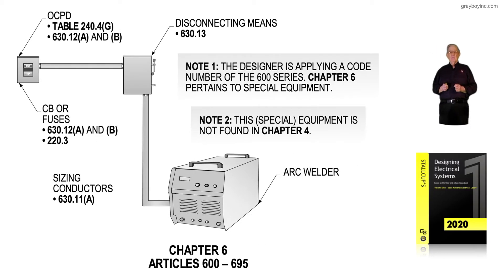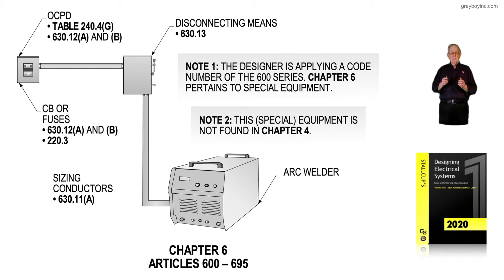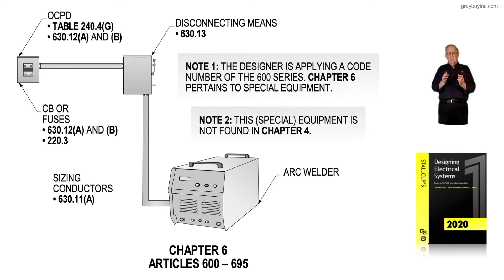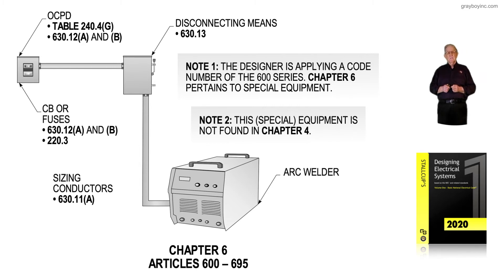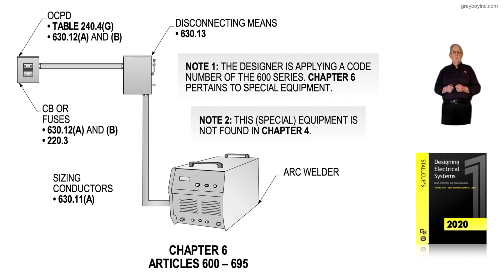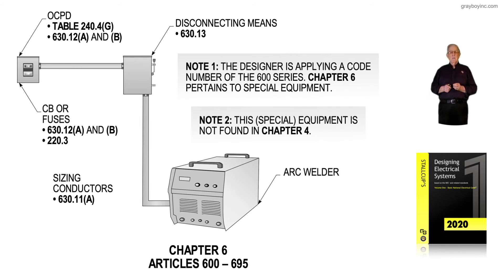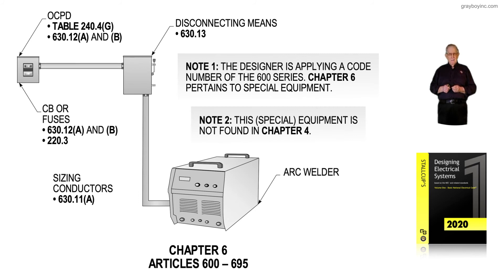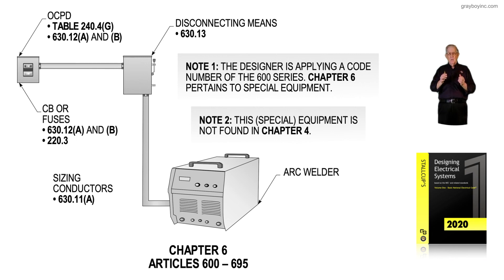1-10 CHAPTER 6 ARTICLES 600 – 695